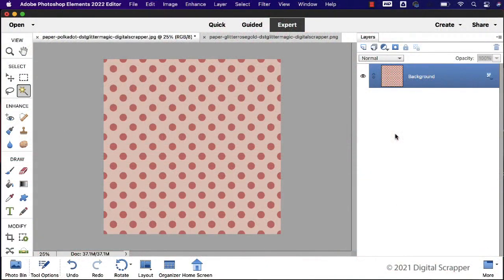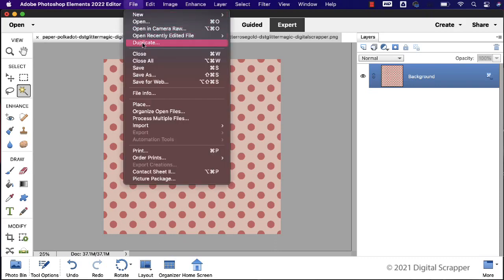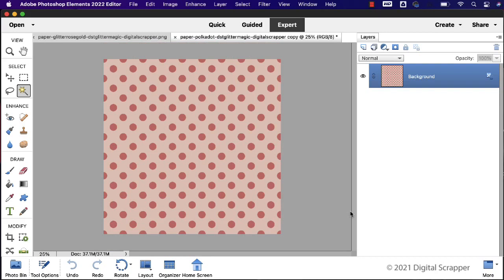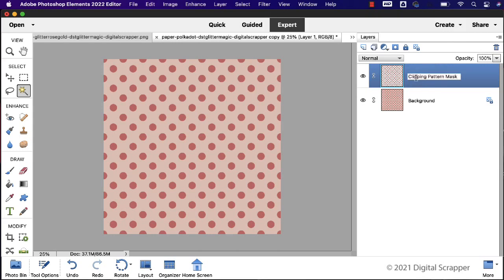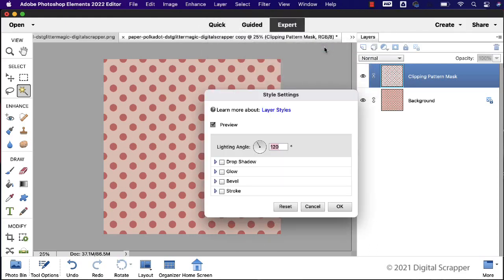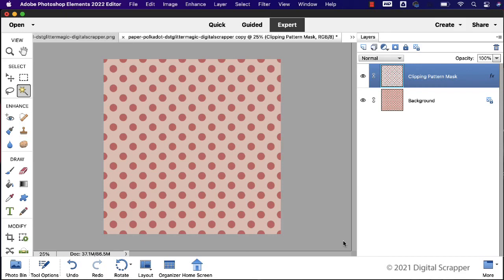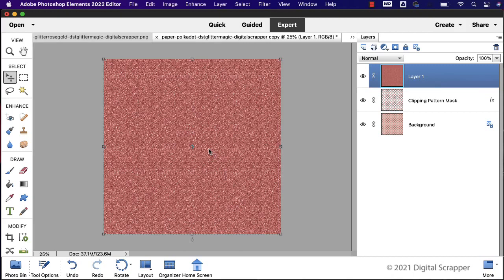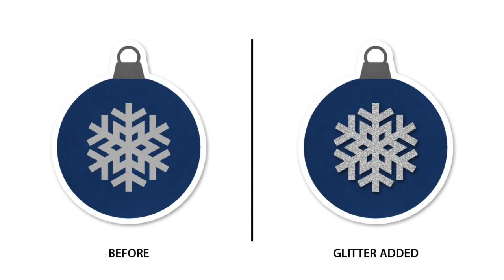How to Great Glitter Patterns with the Magic Wand Tool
This tutorial for Adobe Photoshop & Photoshop Elements covers how to take any page from DRAB to FAB! ‘Glam’ it up and make those patterned papers
sparkle with glitter using the Magic Wand tool.